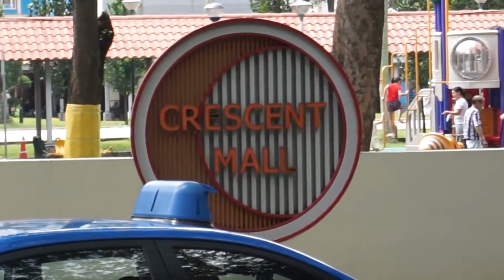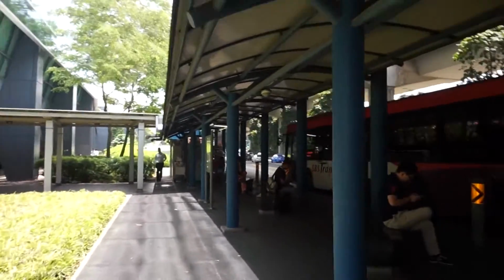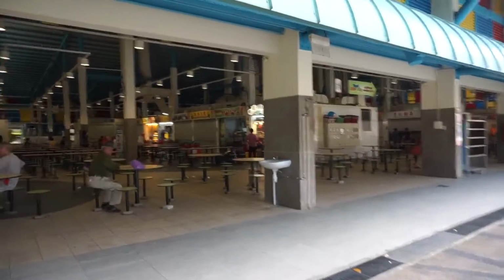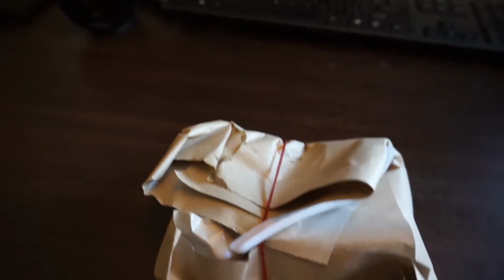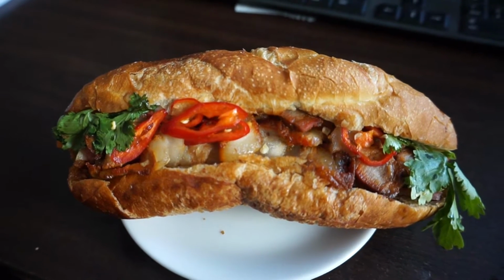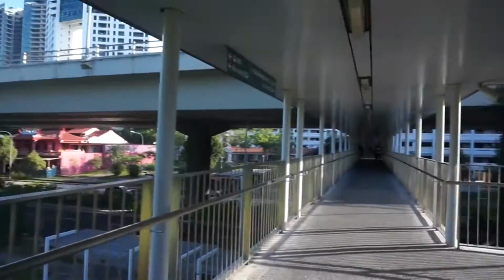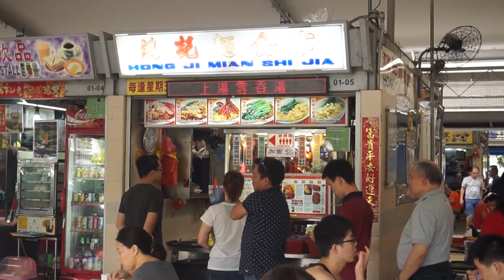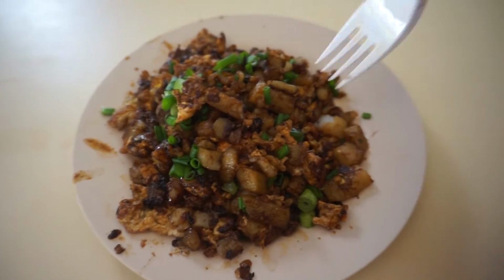Hai Kee Char Kway Teow & Hong Ji Mian Shi Jia, just afew of the good food @ Telok Blangah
Welcome to another food adventure with Getting Loss. Today we are exploring Telok Blangah area and visiting 2 Food Centres in the area. Telok Blangah Food Centre along Telok Blangah Drive and Telok Blangah Crescent. So lets go and explore

Getting Loss is a YouTube channel and blog about food and places of interest in Singapore.  It is about not being too distracted by life and learn to take some time for getting loss and explore new things. Learn about yourself and others.

Blogger  gettinglossfood.blogspot.sg